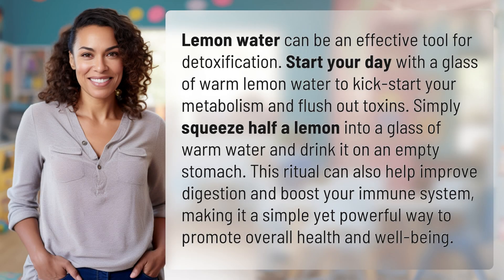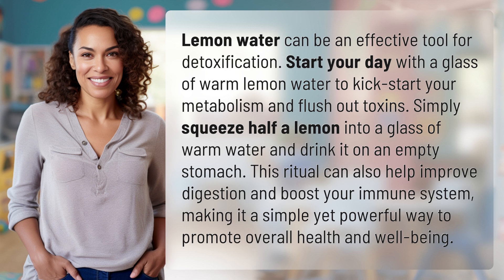How can I use lemon to detoxify my body?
Lemon Detox: Boost Your Health with a Glass of Lemon Water 👉 Lemon Detox 👉 Discover how to use lemon water to detoxify your body and improve your overall health. Start your day with this simple yet powerful ritual to kick-start your metabolism, flush out toxins, improve digestion, and boost your immune system.

Laura S. Harris (2024, May 26.) How can I use lemon to detoxify my body?
    🌐 AskAbout.video